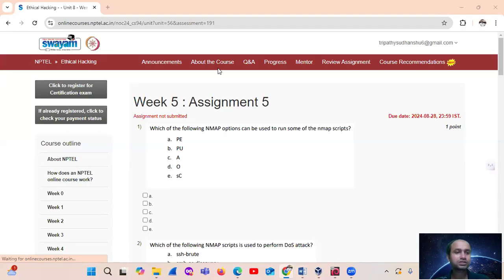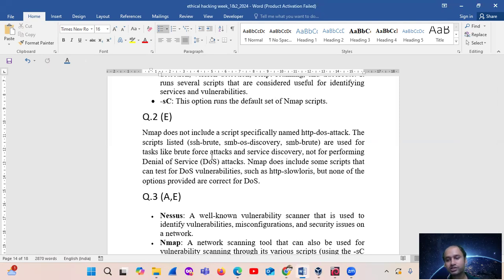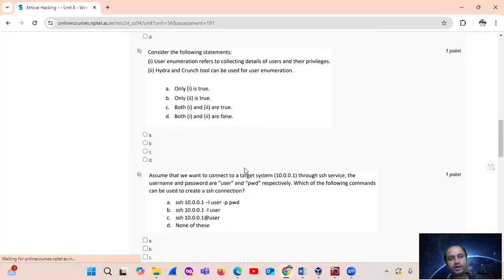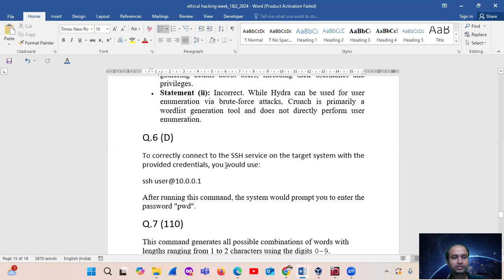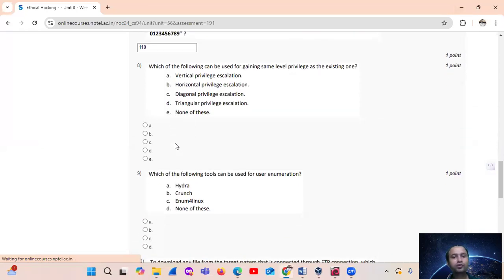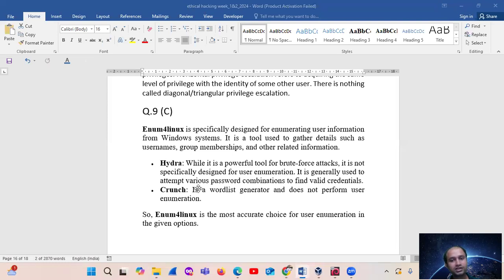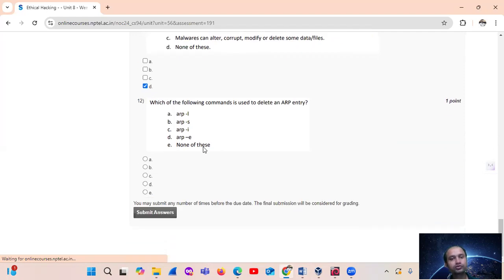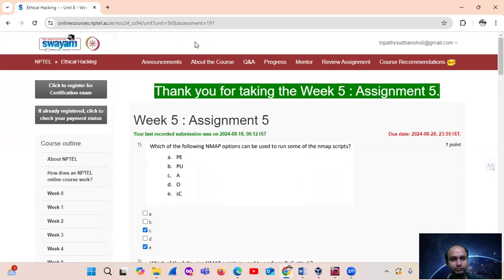NPTEL ETHICAL HACKING WEEK-5 ASSIGNMENT SOLUTION (JULY-OCT) 2024 in Hindi